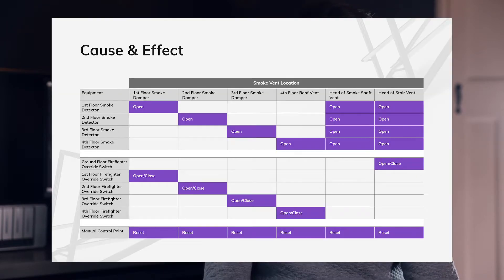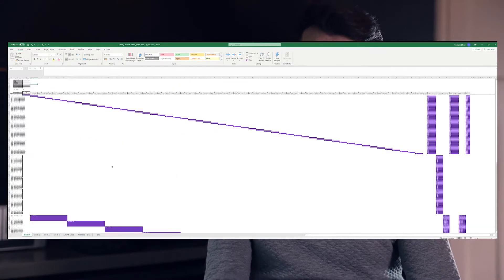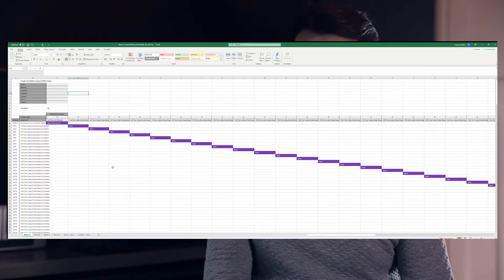Cause & Effects: Explained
Last week I promised a video on Cause & Effects, so here's this week's TwoMinuteTuesday!